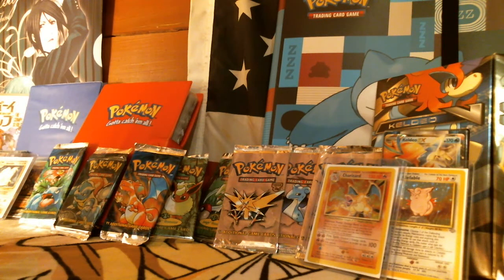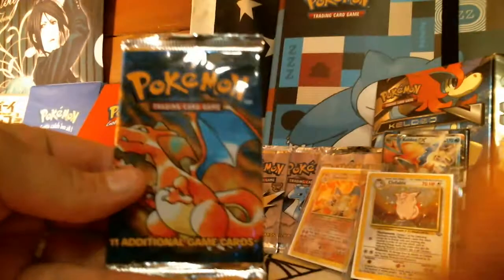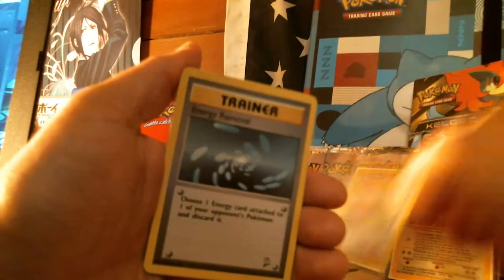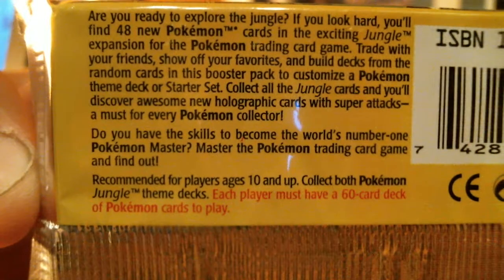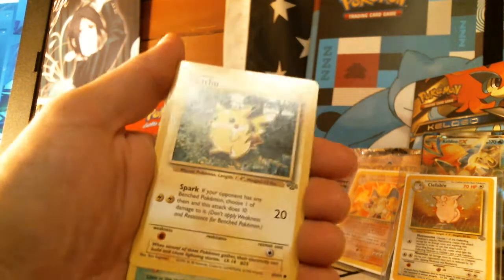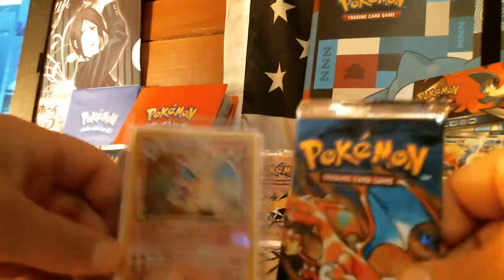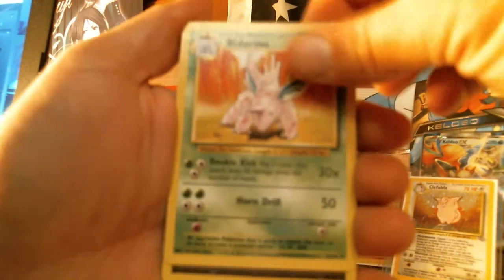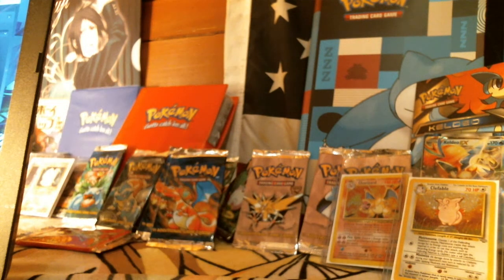Even more VINTAGE cards being opened!!!!!!!!!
Base set 2 jungle and base set pokemon card opening